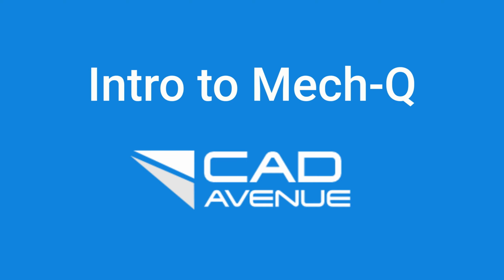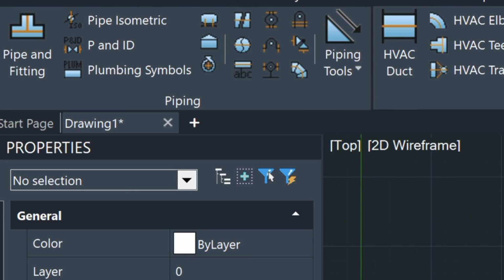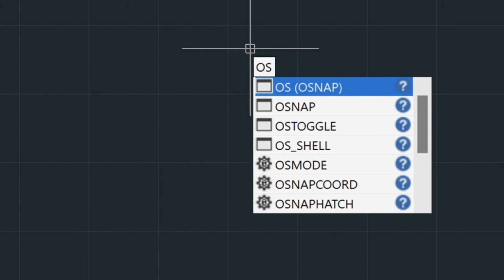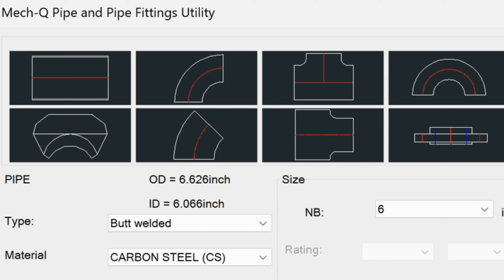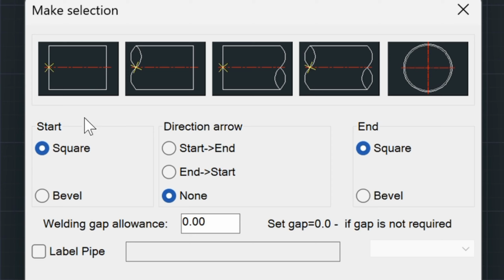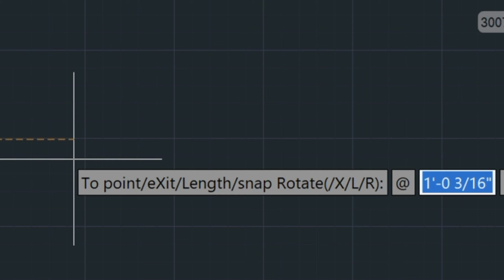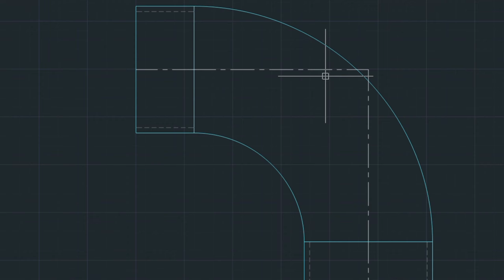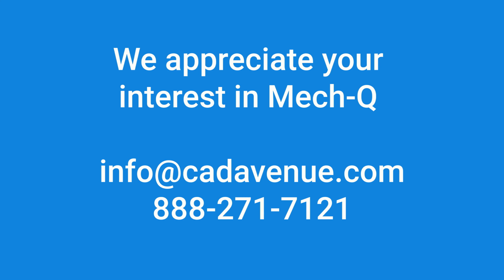These Mech-Q Software Features Are A Gamechanger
What is Mech-Q? It's an all-in-one CAD engineering tool for AutoCAD, BricsCAD, and IntelliCAD, with piping, ducting, structural, and mechanical drafting modules. There's also AViCAD, a standalone version packed with powerful tools that also includes Mech-Q as a part of its toolkit. Learn how Mech-Q simplifies 2D and 3D drafting, helps manage BOMs, and streamlines your CAD workflow.